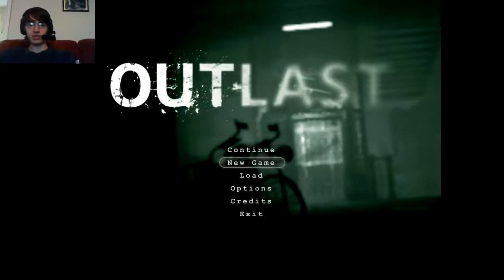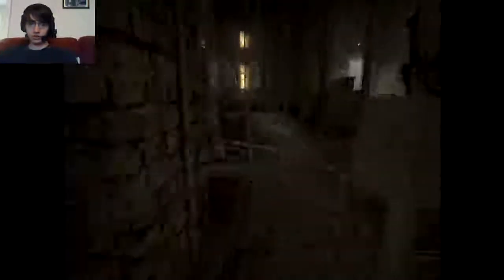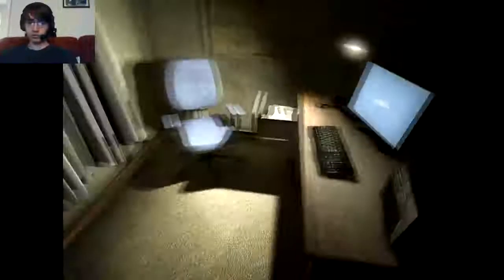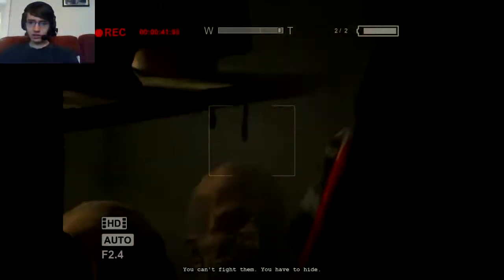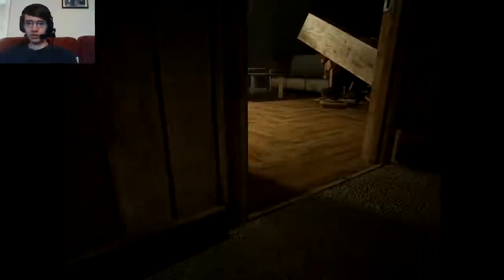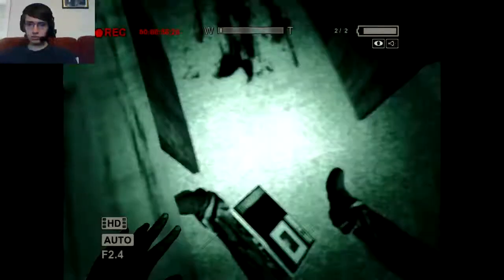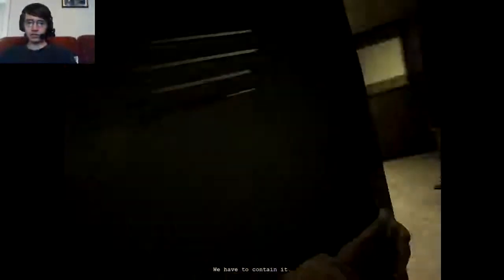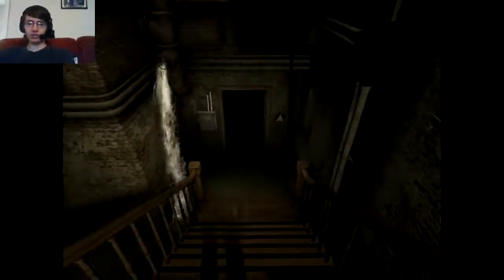Outlast Part 1 - Hard as a Cauliflower!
My new series playing Outlast on Nightmare mode. I intended to play it on insane mode but it isn't available on the PC. This is not a blind run but it is still very scary even though i remember a few of the jumpscares. Enjoy